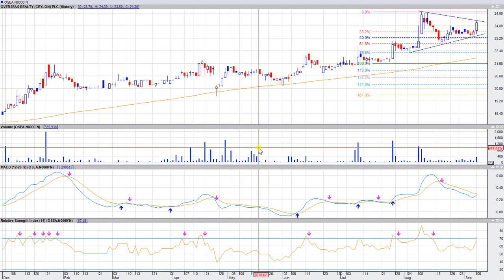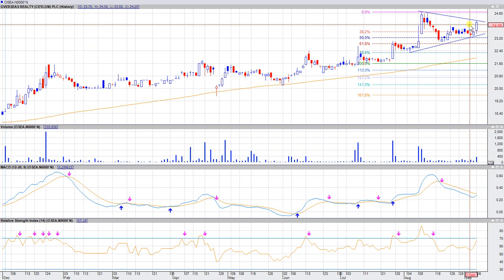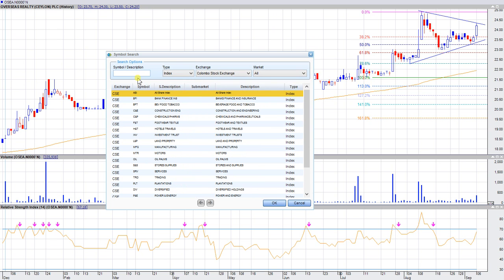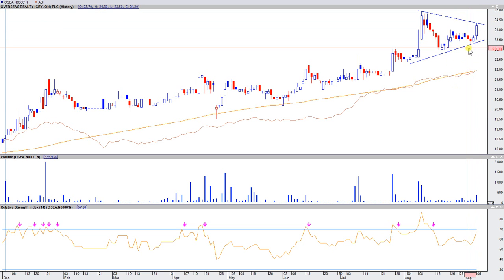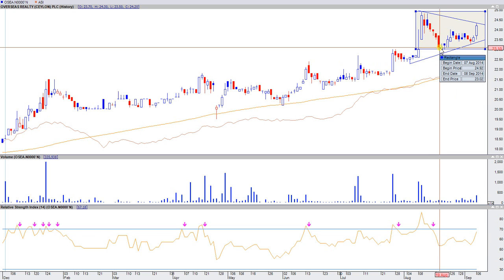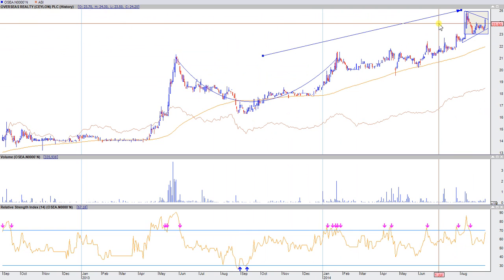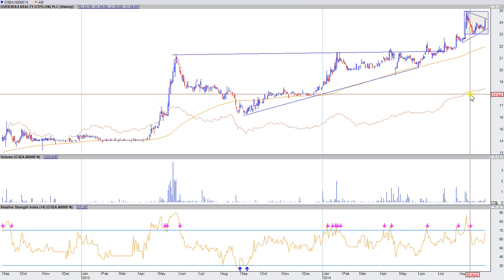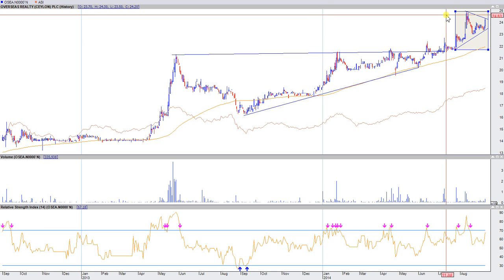OSEA Target 26,27 & 28 Support around 21